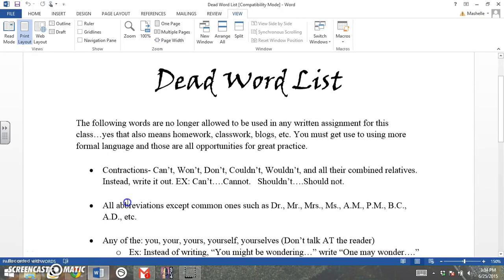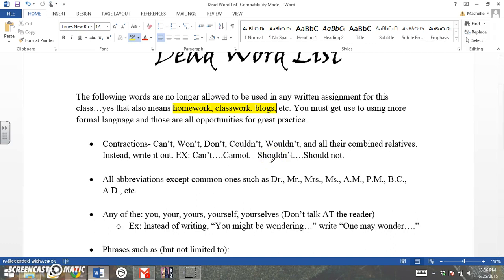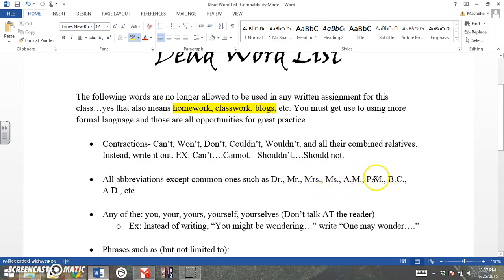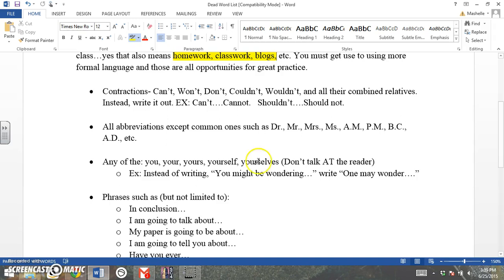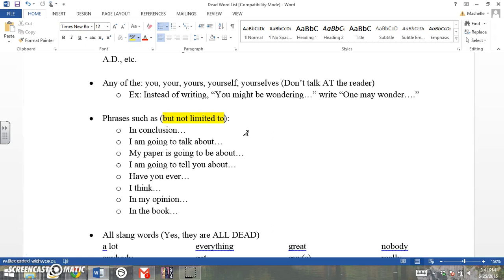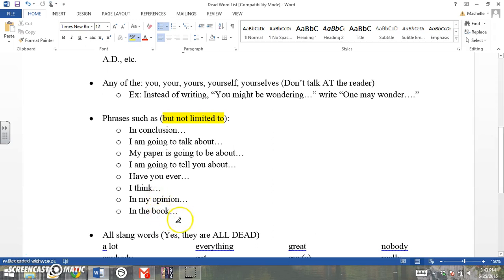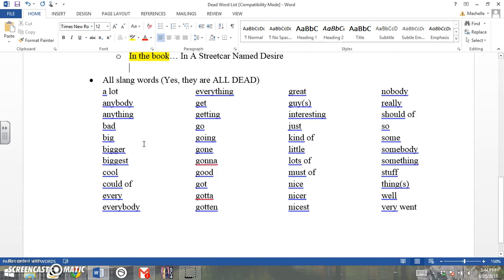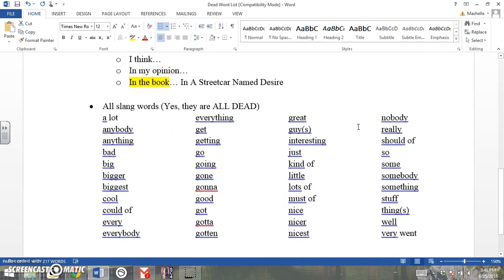Dead Word List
This is a description of the basic Dead Word List handout for this class. It is important that you print out the list and have it prepared for this lesson. I suggest taking notes on it while you are watching the video. There is homework to go with this.